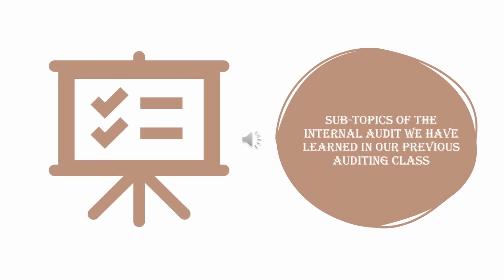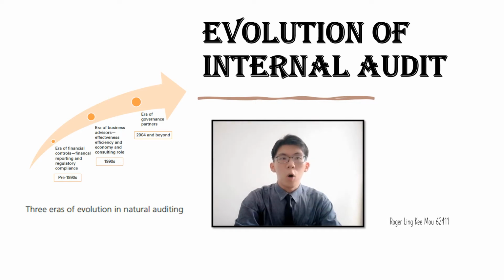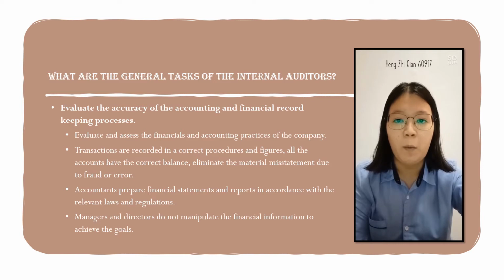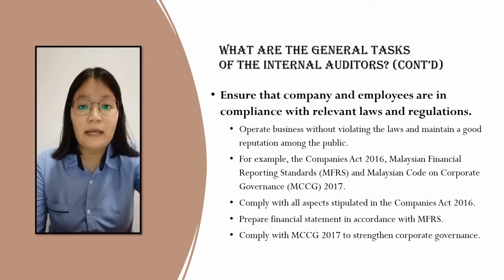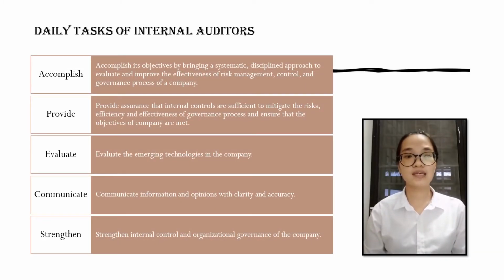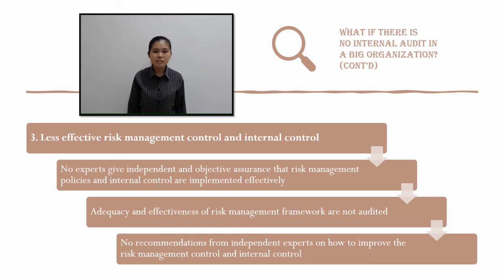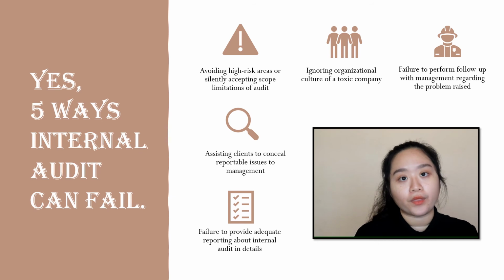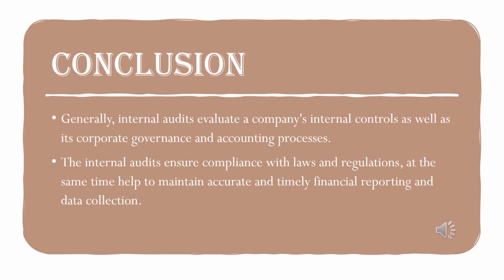EBA4073 Group Assignment 1 (Group Tan Tze Ting)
For group assignment purposes for the subject EBA4073 Internal Audit only.